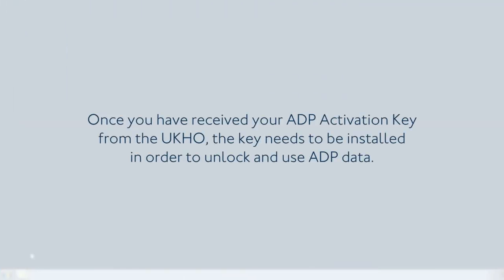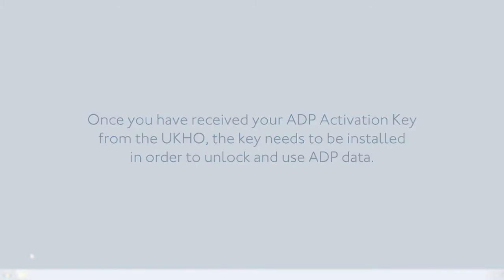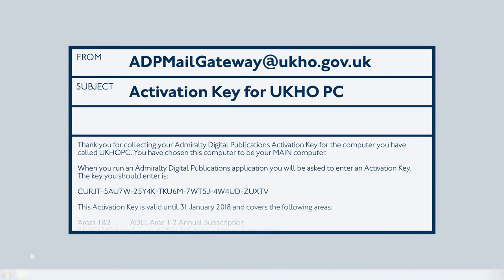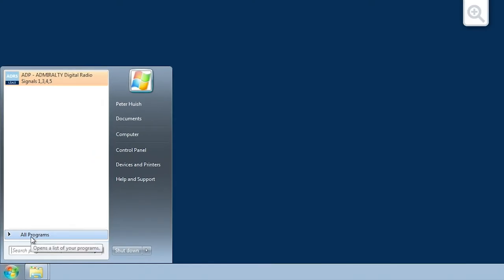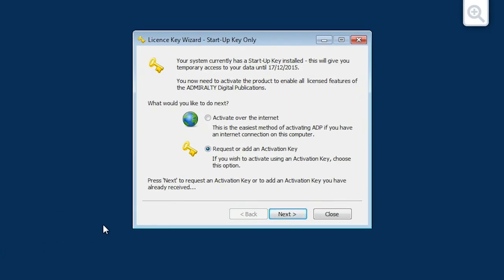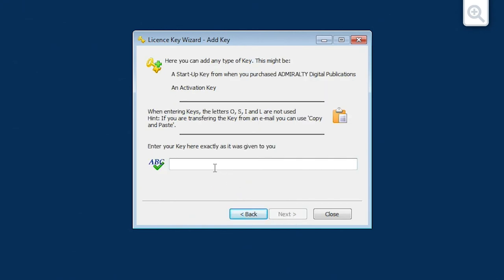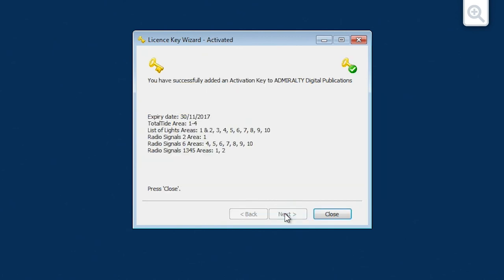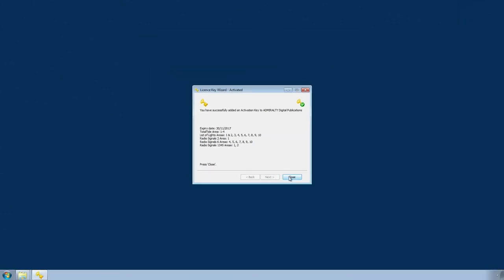Installing an Activation Key for ADMIRALTY Digital Publications (ADP)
This film shows you how to install an Activation Key for ADMIRALTY Digital Publications (ADP)